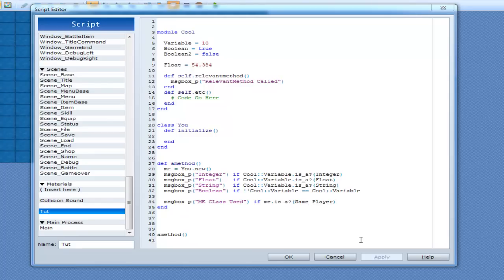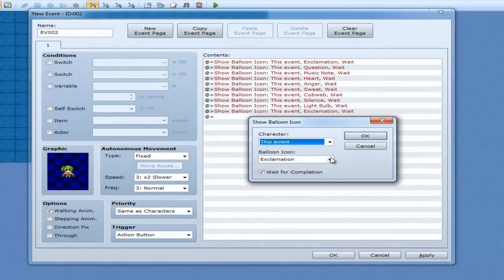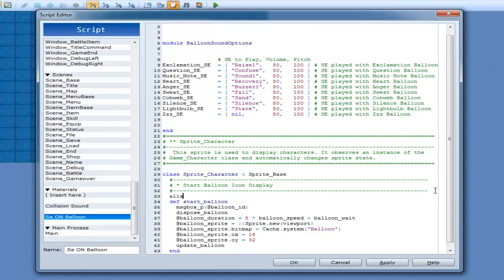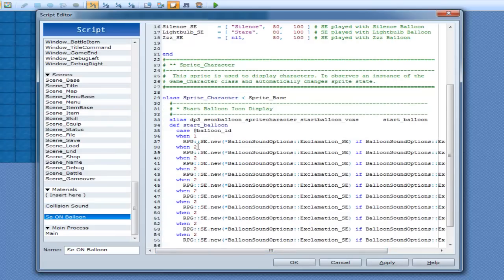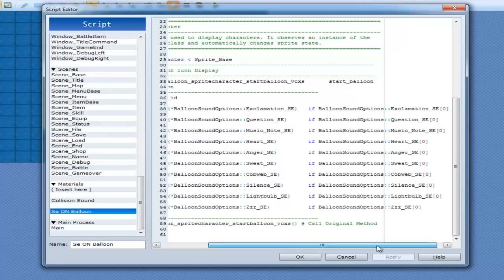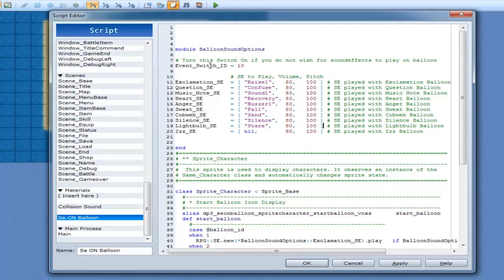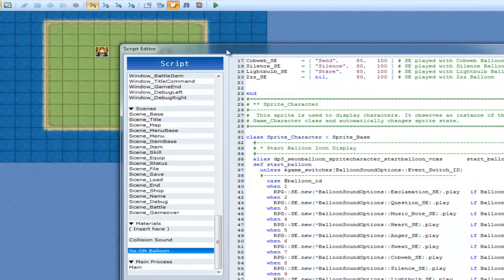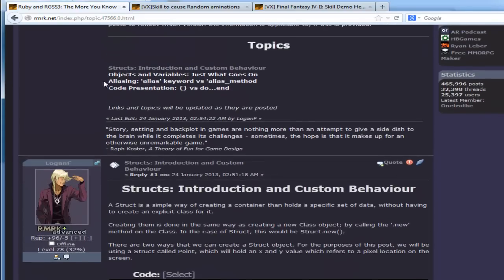RGSS3 Scripting Tutorials ~ Tutorial 28 - Second Script 'Play SE on Balloon Pop-Up'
I this tutorial, we create another script for RPGMakerVXA, also note that this script also works without any modifications in RPGMakerVX.